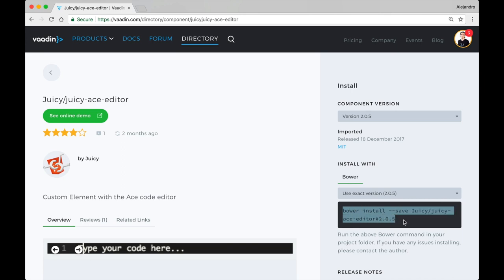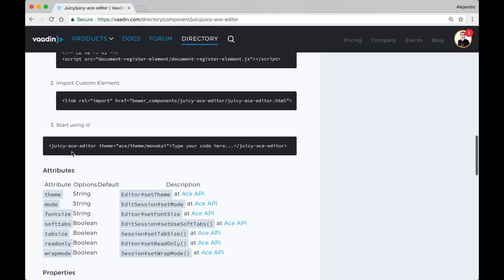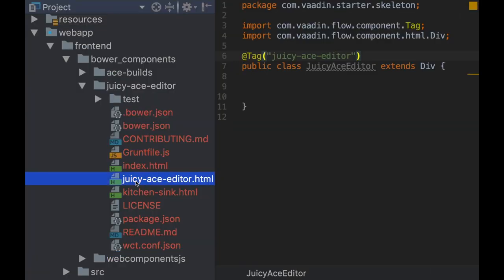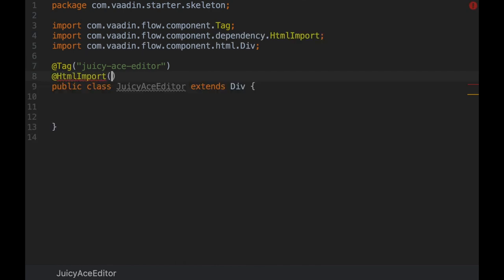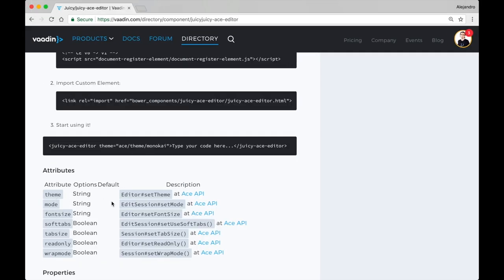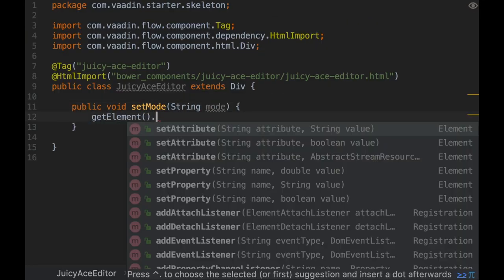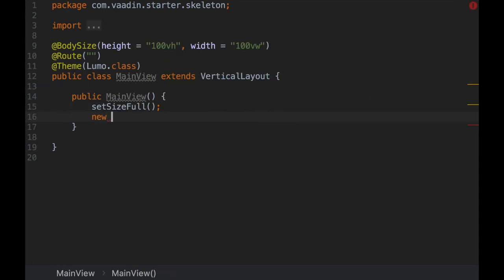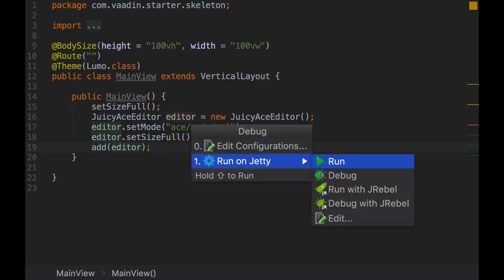Vaadin 10: Control any HTML element from Java or JavaScript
Throughout our 17 year history, Vaadin has given developers a simple, component-based way of building Web Applications. With Vaadin 10, we're going one step further. In addition to having access to Java APIs for all Vaadin components, you can easily control any HTML element from Java without having to worry about client-server communication.